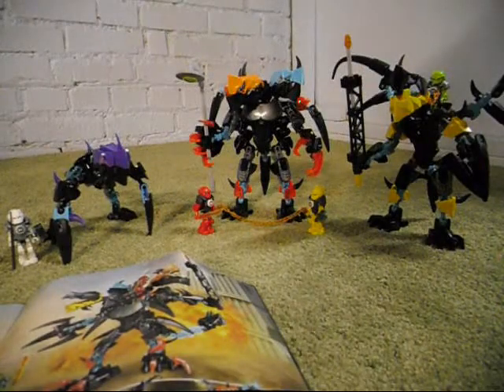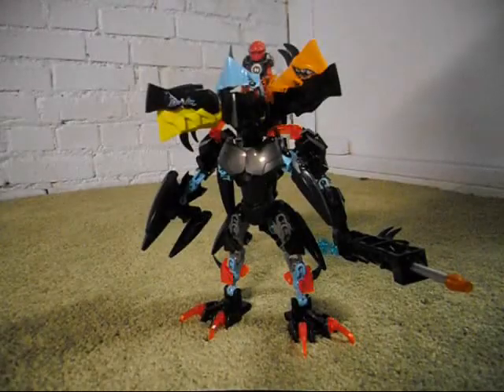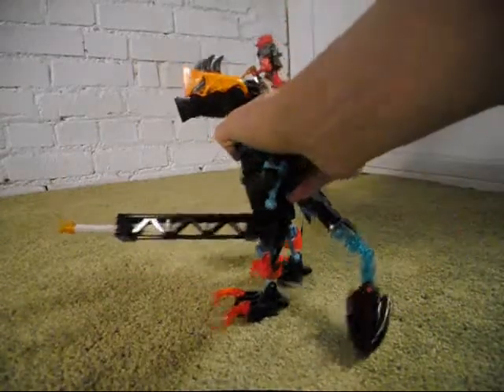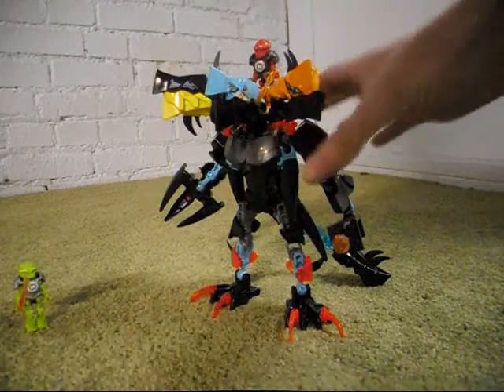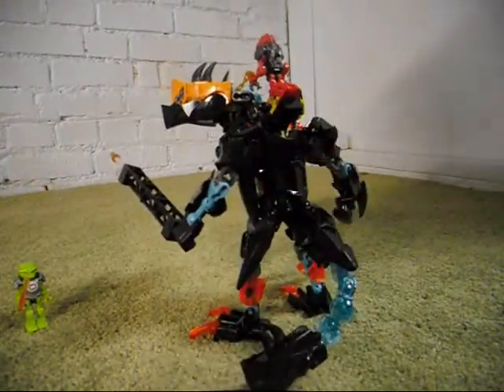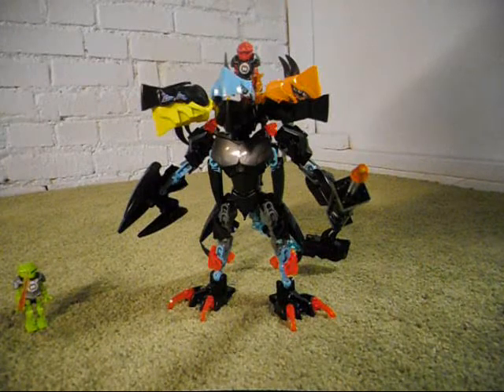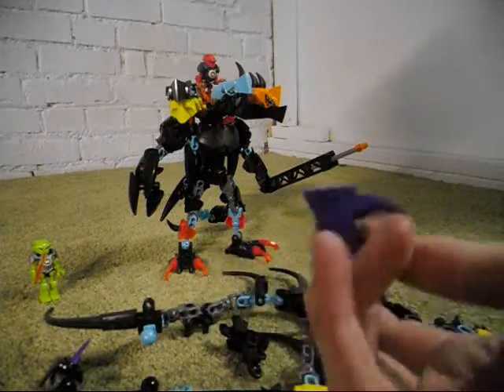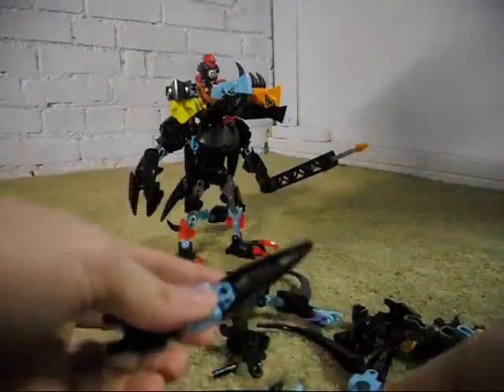LEGO Hero Factory Review: Invasion From Below Wave 1 Villain Combiner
The combiner with all the villain sets from this wave.